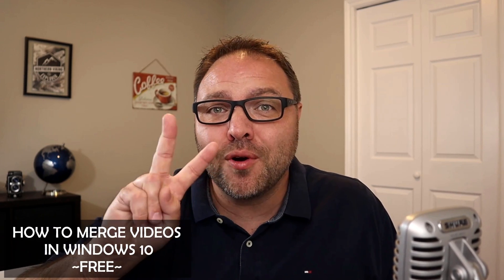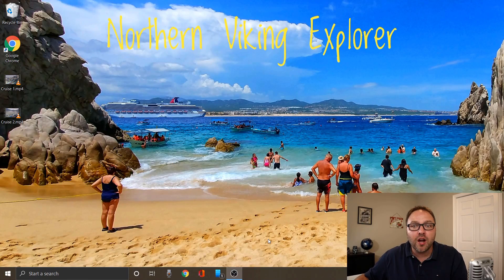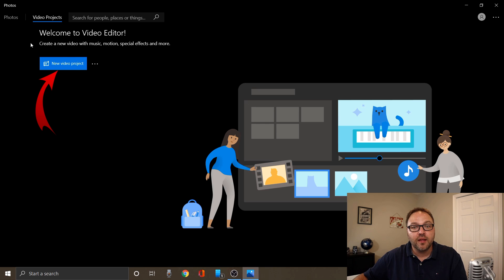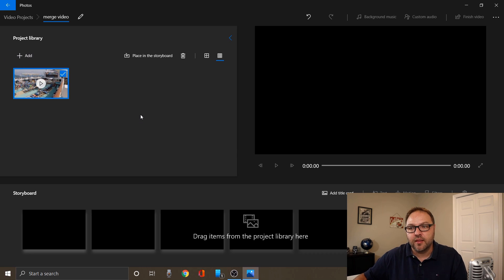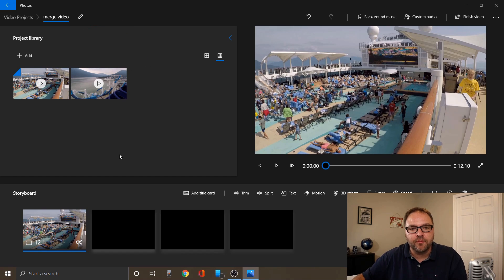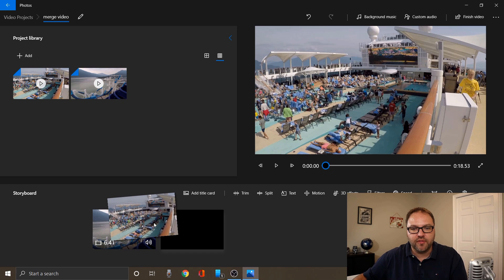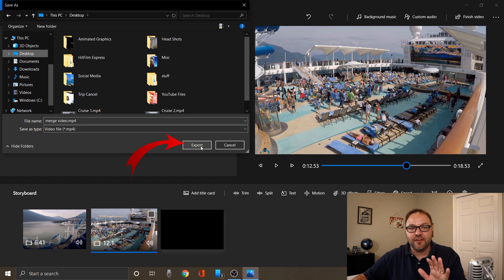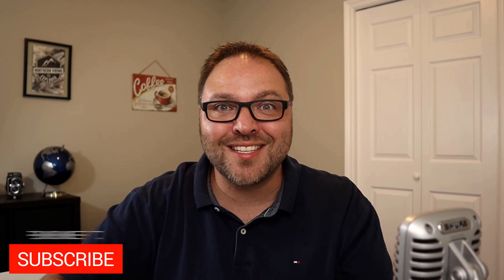How to Merge Videos in Windows 10 | Combine Video Files | Free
Are you wondering how to merge video files together on your PC in Windows 10? In this video, I will show you how to combine videos into one file using the free video editor within the Windows 10 operating system.  This step by step tutorial will help you combine your video footage so that it is easy to share with others and watch. This video will be combining two MP4 videos into one.